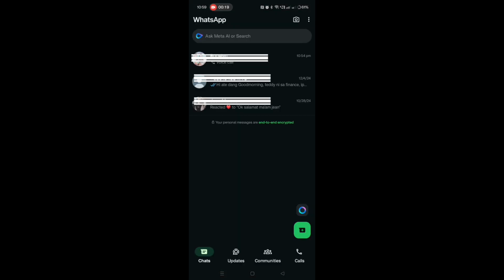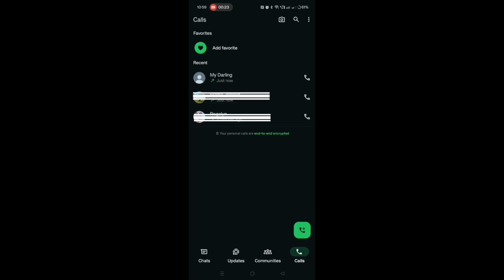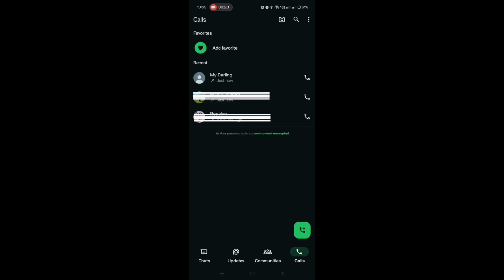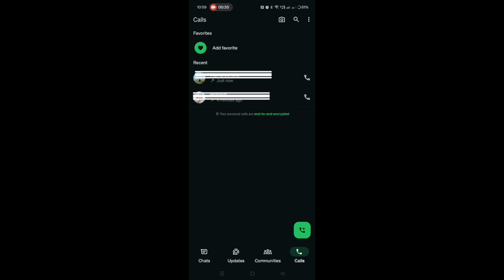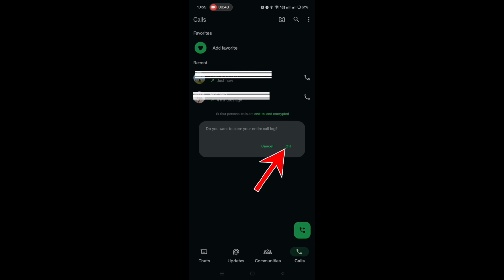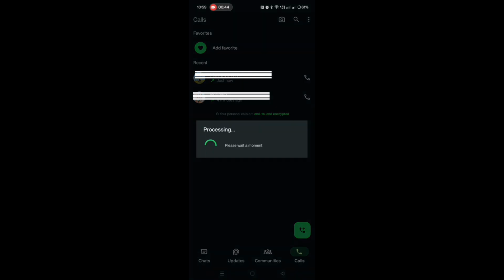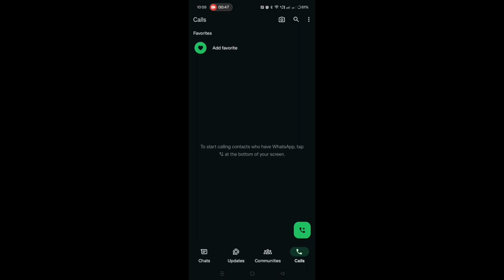How To Delete WhatsApp Call History Permanently | Clear WhatsApp Call Log | Easy Tutorial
Take control of your privacy and app data with simple, step-by-step tutorials that get right to the point. If you're looking to permanently delete your WhatsApp call history, this channel shows you how to do it quickly and effectively—whether you're on Android or iOS. No complicated steps, just clear instructions using the latest WhatsApp interface.

These guides are perfect for users who want more control over their messaging app and digital footprint. From managing data to tightening privacy, each tutorial is designed to be useful, current, and easy to follow.